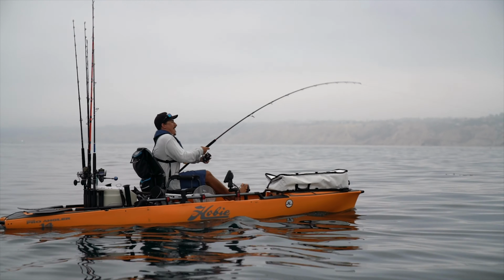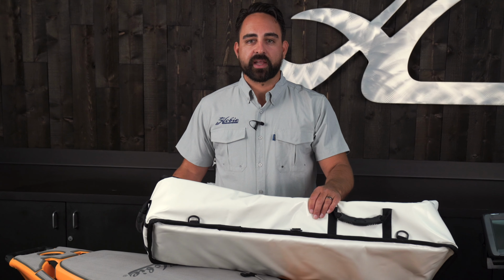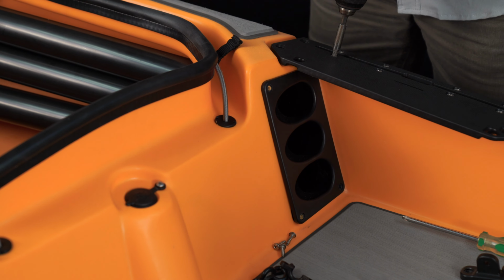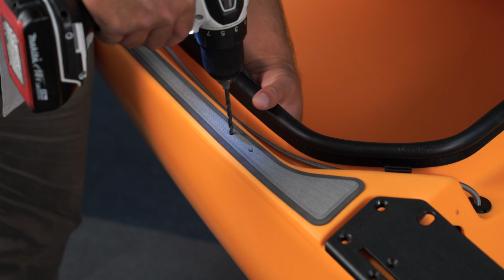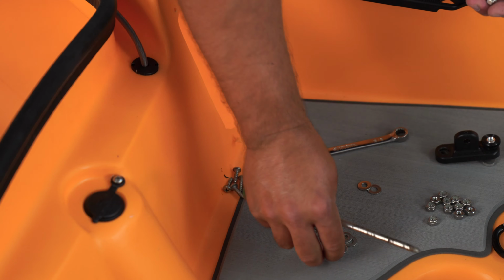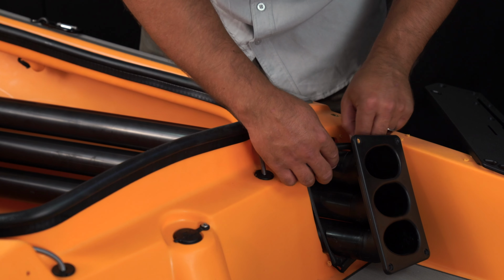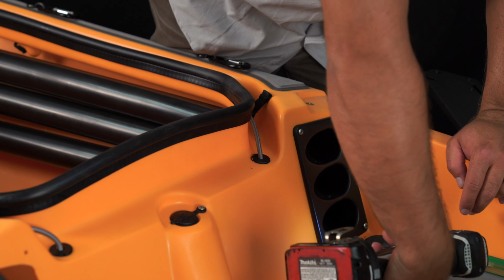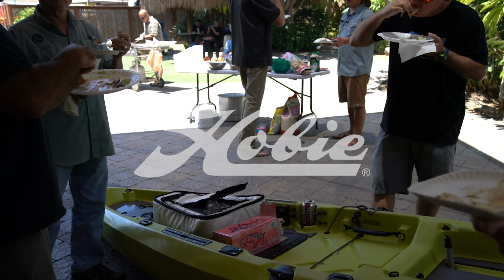How To Install | Hobie Fish Bag on Pro Angler Series Kayak | Keep Your Catch Ice-Cold All Day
If you're keeping fish to eat, there no more critical accessory than the Hobie Fish Bag/Soft Cooler.  Hobie offers a range of sizes from Small to XL to suit your needs, but in this video Howie demonstrates one method for installing the popular Large sized Fish Bag/Soft Cooler.  This installation will hold strong over time when going in and out of heavy surf, and won't break away from the kayak in the event of a capsize. One bonus feature when using a fish bag is that it keeps your catch away from larger predators and pesky birds.

Featured Product:
- 1 x PN 72020111 Fish Bag/Soft Cooler
- 6 x PN 71110001 Black Nylon Padeye
- 12 x PN 8030251 Screw 10-32 x 1" FHMS
- 12 x PN 8080461 #10 Flat washer
- 12 x PN 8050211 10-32 Nylock LoPro